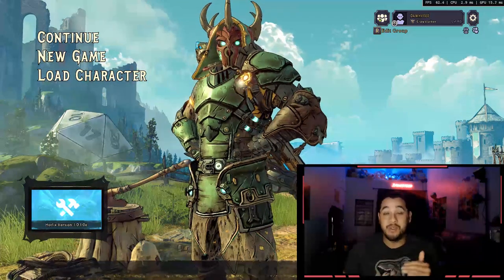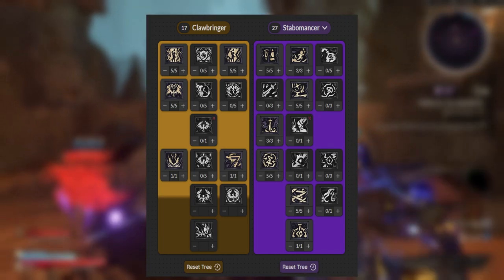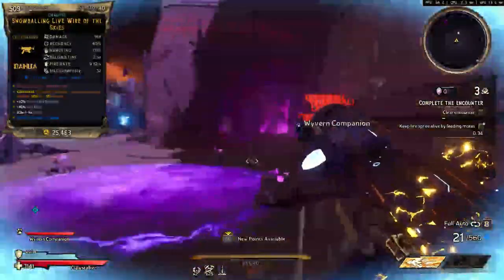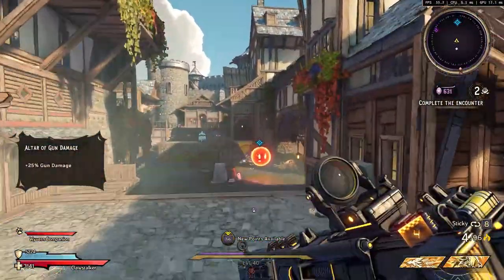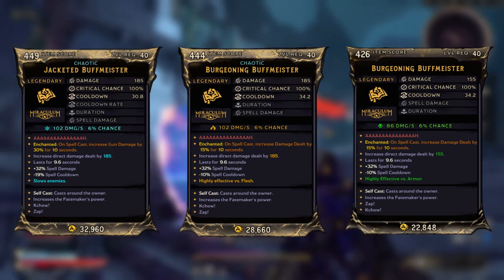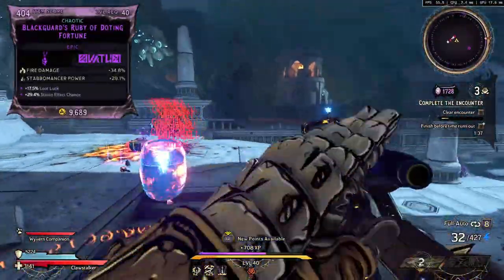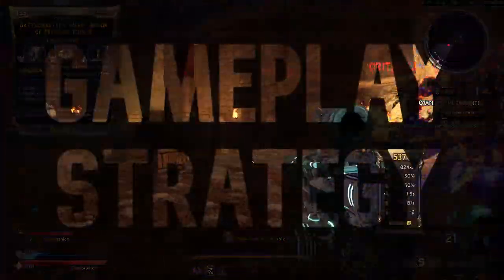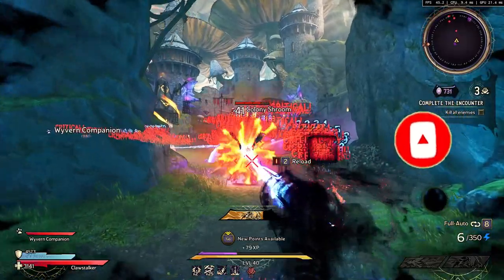*BEST* Fl4k Build for Wonderlands! | Chaos 20 Clawbringer + Stabbomancer Build Guide + Save File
Follow me on these!

Chapters:
00:00 Intro
00:49 Disclaimer
01:17 Skill Tree
02:40 Guns
05:14 Main Spell
05:58 Other Spells
06:20 Melee Weapon
07:35 Amulet
08:07 Rings
08:26 Class Mod
09:16 Gameplay Strategy - Mobbing
10:01 Gameplay Strategy - Bossing
Background/Outro Song:
Title: Indigo
Artist: Nelvian
Genre: Hip Hop & Rap
Mood: Calm
Title: Take You There (feat. Ria Choony) by Spectrum